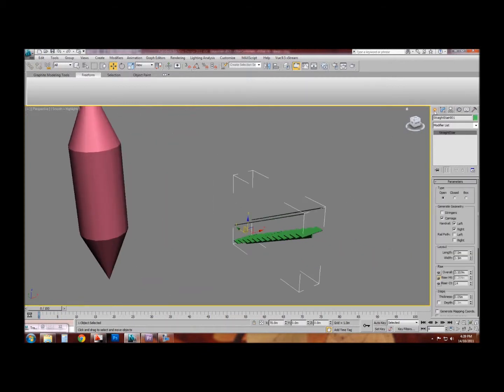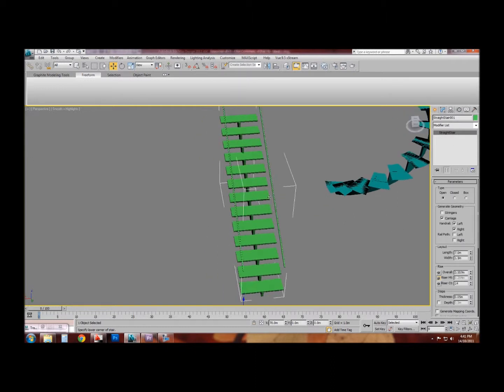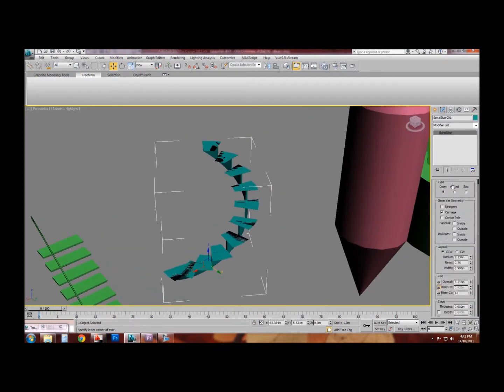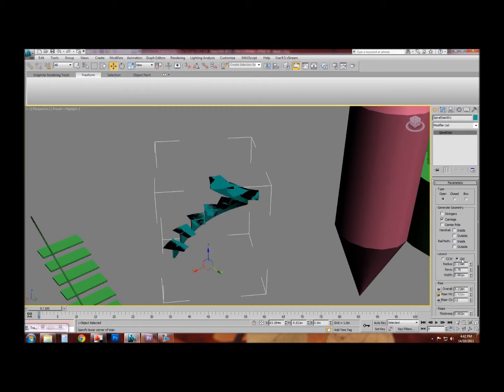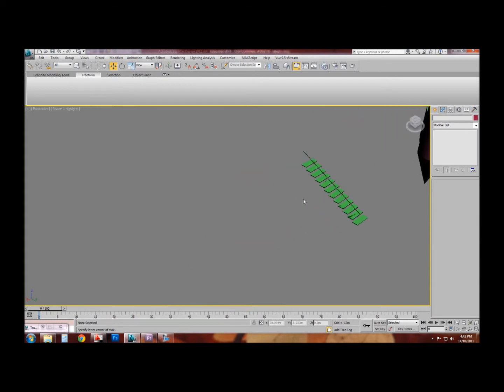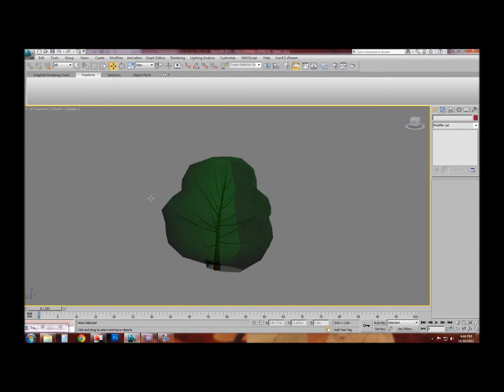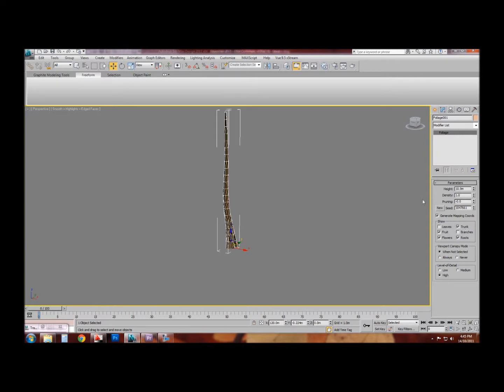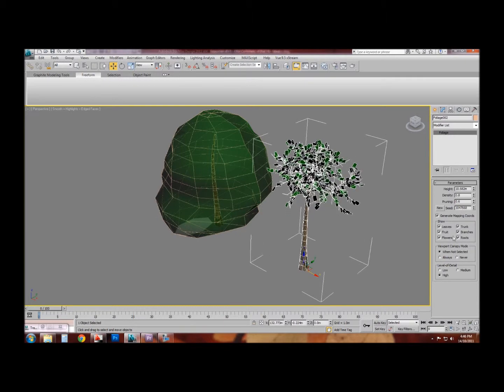3D Studio Max - Extended Primitives, Stairs, Foliage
This part of the tutorial goes into parametric stair creation, foliage and the parameters associated with these.

Technical Lecture 10 - Part 2